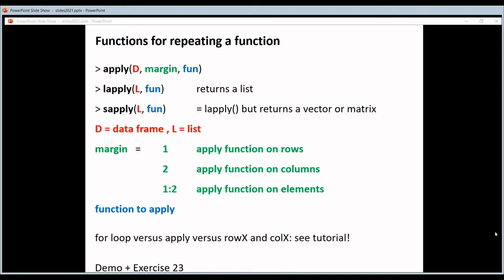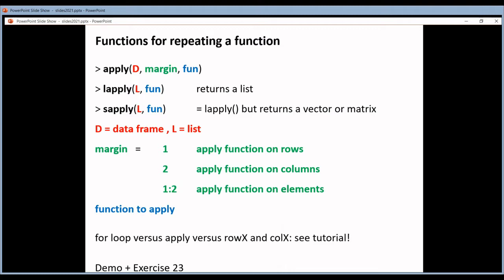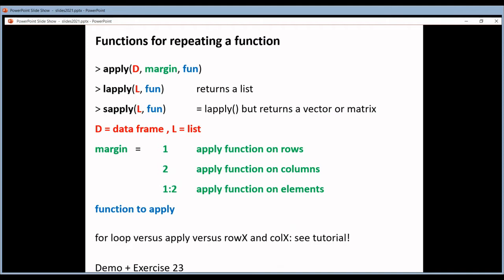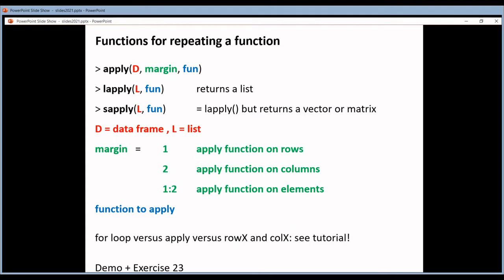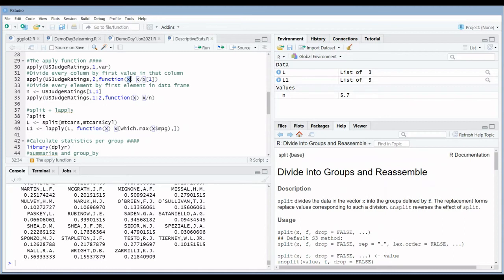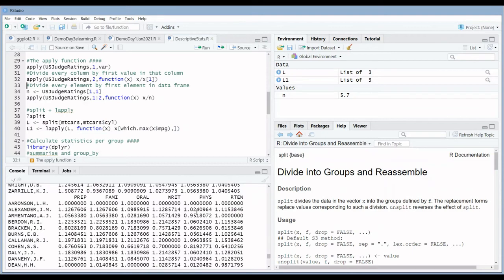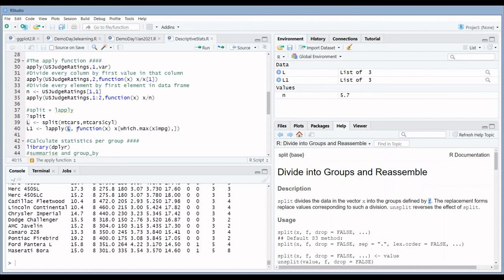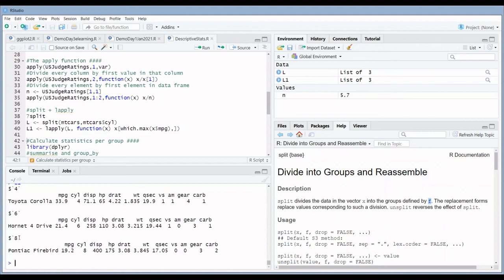R introduction 126b by VIB Bioinformatics Core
The apply function as a substitute for for-loops in R